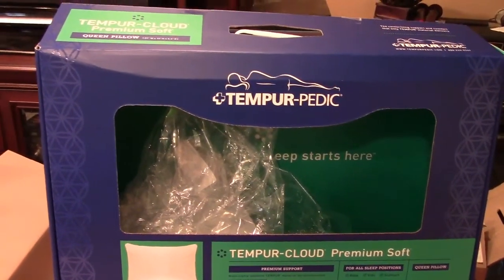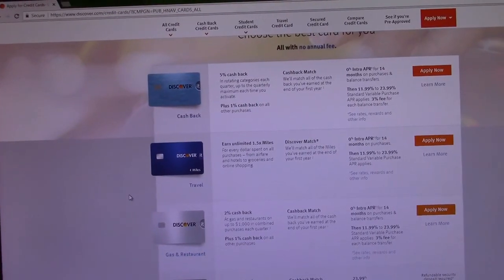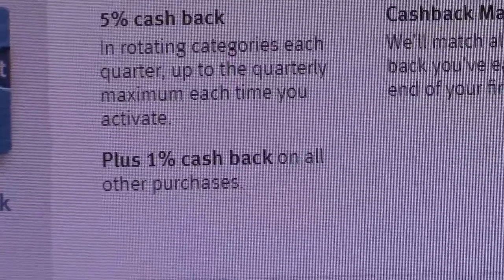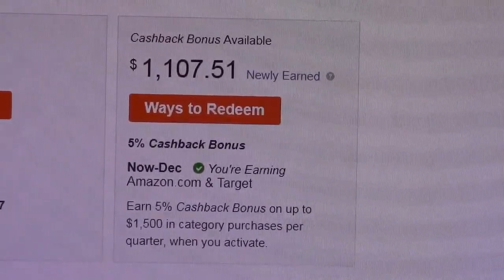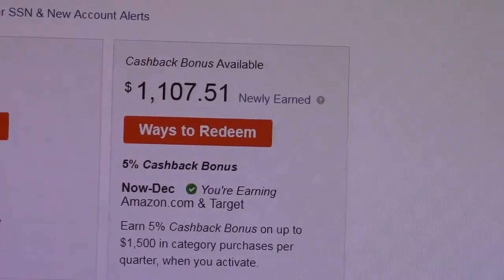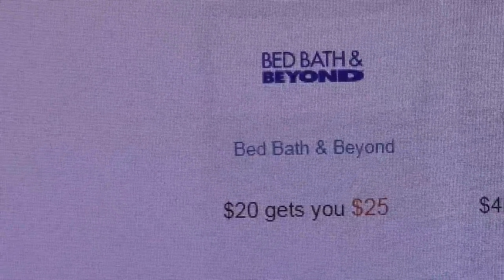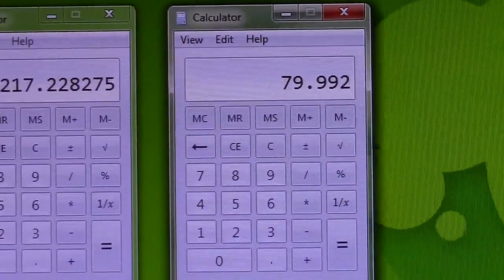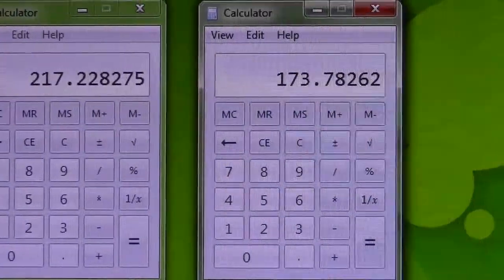Cheap-As-FREE TempurPedic Pillows! How'd I Do It? Watch And Find Out!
After visiting Sharkie at his new house, I slept on a TempurPedic pillow, and it was amazing.  It was something I wanted to have.  The problem is, they retail for $100 each, and I needed 2.  That's $200 I didn't want to spend.  Really?  $200 on pillows of all things?  I have much better things I can spend $200 on.

So when you're faced with such a dilemma, you look for ways to save.  Online coupons are one thing, but it's pretty rare they actually even work.  Sometimes you have to get creative...